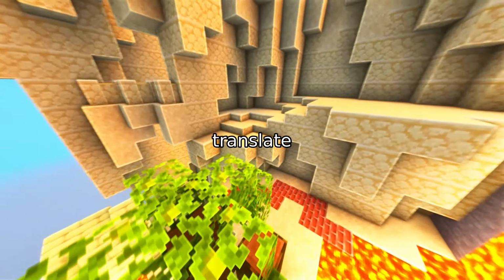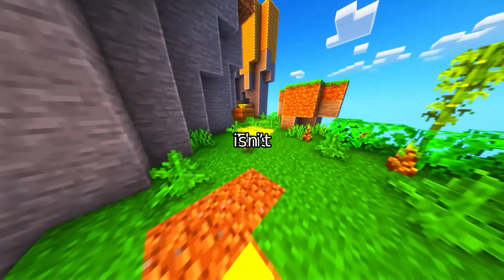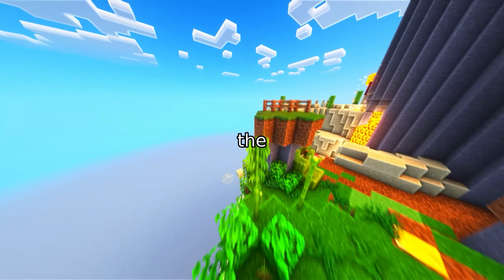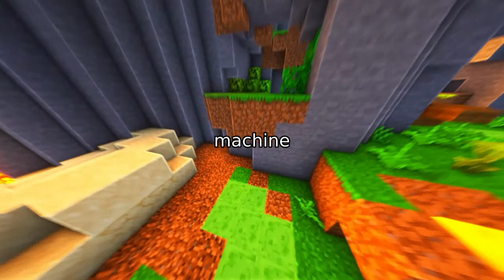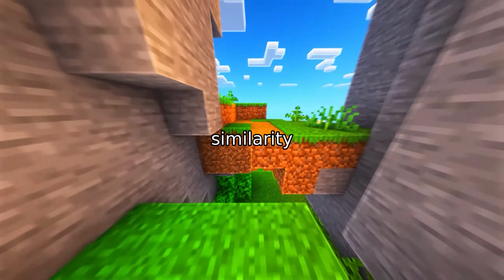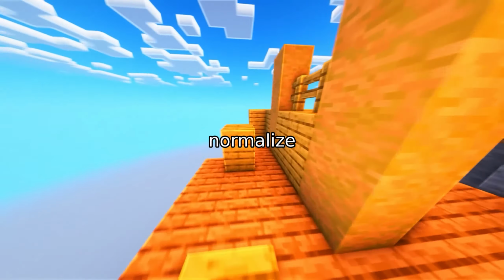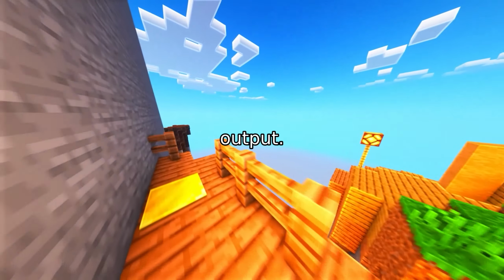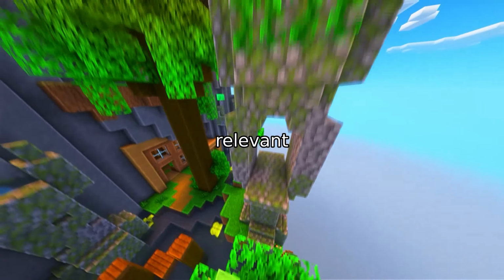How Transformers Work: AI's Secret Weapon (2024)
🤖 **Unlock the Secret Behind AI Superpowers!** Ever wondered how GPT, BERT, or ChatGPT understand context, write code, or compose music? It’s all powered by **transformer models**—the revolutionary architecture reshaping AI! In this video, we’ll break down **how transformers work**, from self-attention mechanisms to positional encodings, and why they’re the backbone of modern AI. Whether you’re a beginner or advanced learner, this is your roadmap to mastering **deep learning, NLP, and machine learning** concepts!

✅ The limitations of RNNs vs. the breakthrough of **transformer architecture**
✅ How **self-attention** lets models "focus" on key words (no more vanishing gradients!)
✅ The math behind **queries, keys, values**, and positional encodings (no PhD required!)
✅ Why **GPT, BERT, and LLMs** rely on transformers for text generation, translation, and more
✅ Real-world applications: from **chatbots** to **drug discovery** and **computer vision**
✅ Tools to experiment: **Python, TensorFlow, PyTorch**, and open-source models!

**Don’t miss out!** This is the ultimate guide to understanding the **AI engine** driving today’s innovations. 🔥

*Beginner-friendly + advanced insights* – whether you’re a student, developer, or AI enthusiast, this video will level up your knowledge. Ready to decode the magic? Let’s go! 🚀